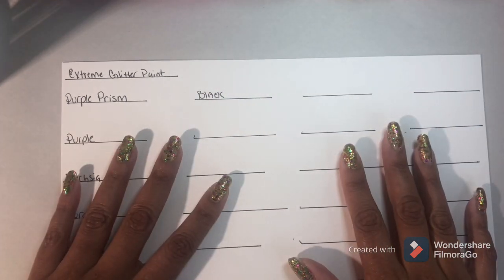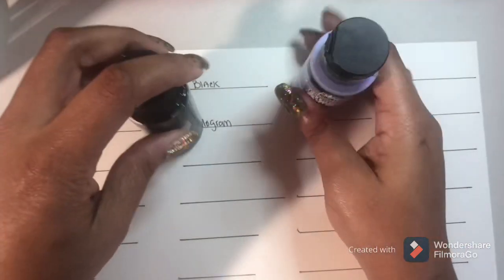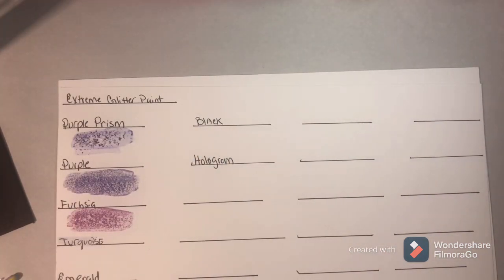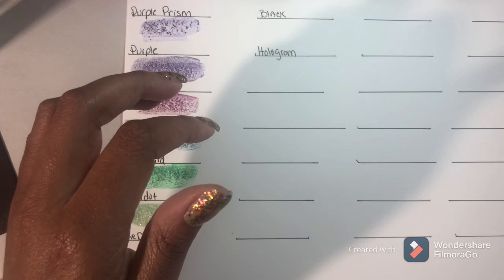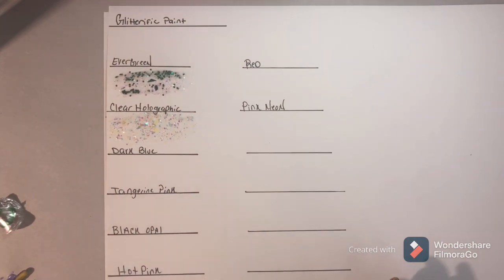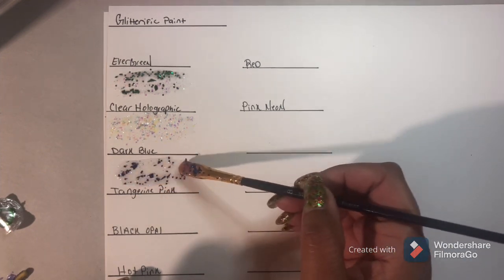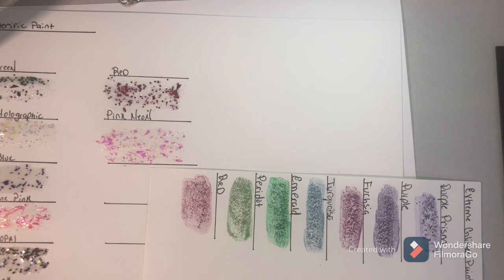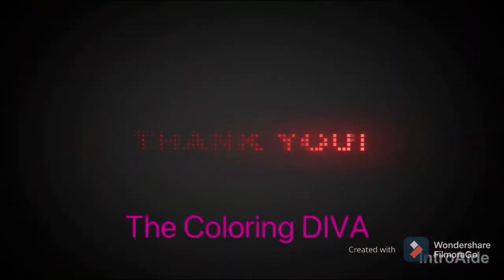Swatching Extreme Glitter & Glitterific Paints 🎨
💛💛Winsor & Newton Iridescent Medium

💛Link to my Facebook group⬇️ My FB group will keep you informed on all the Latest adult coloring books,coloring supplies, deals, and sales.